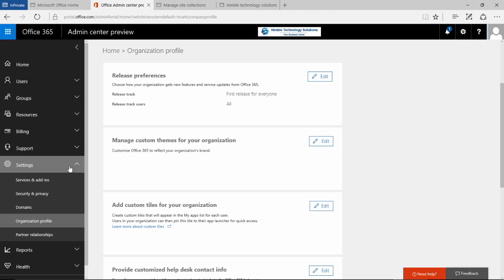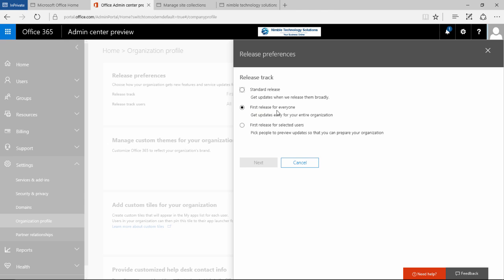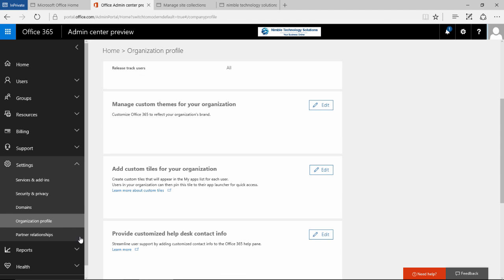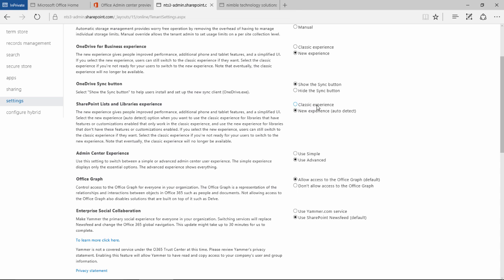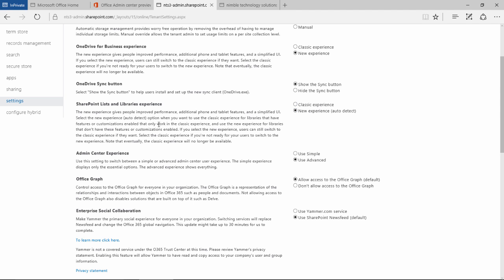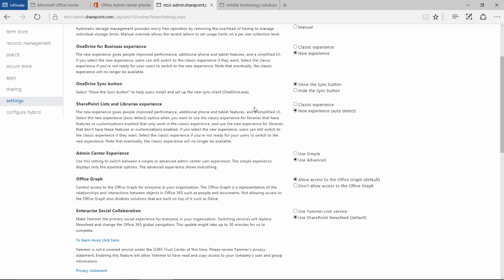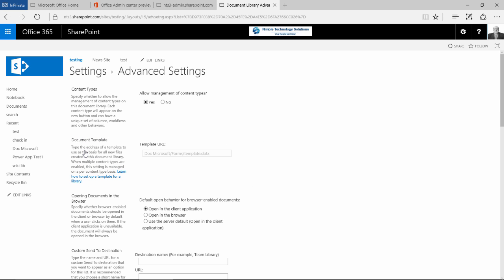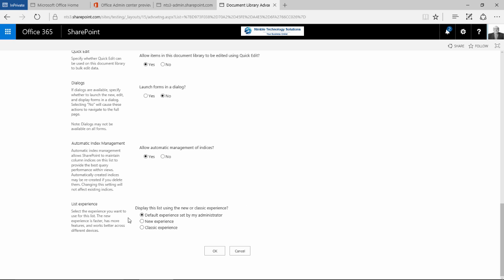User Experience Settings in SharePoint 2016 (Part 1)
Learn where to make changes to your Global Farm or Individual Lists in order to control the latest releases from Microsoft.  Hold releases off until you have evaluated them and prepared your on-boarding and adoption strategies.